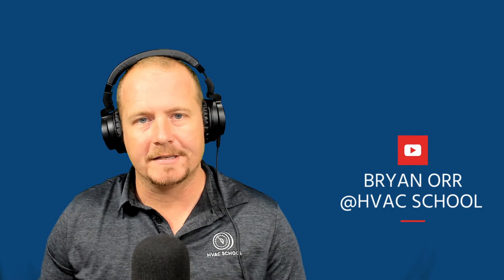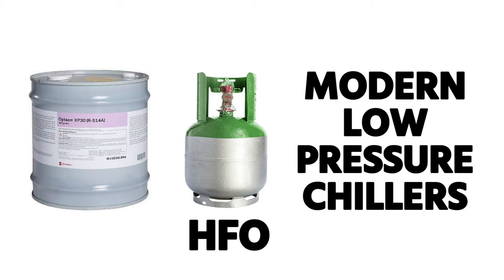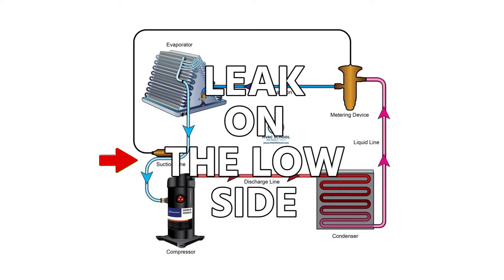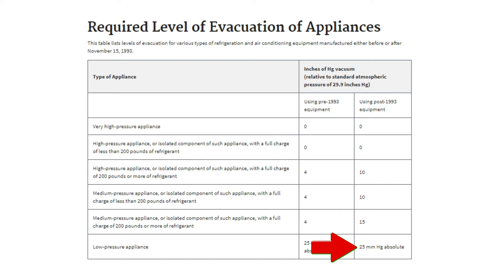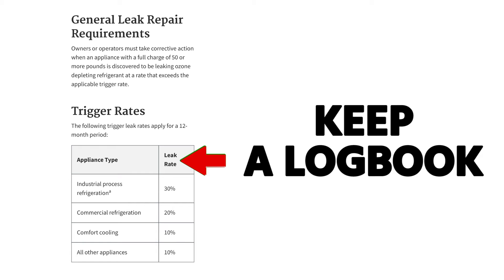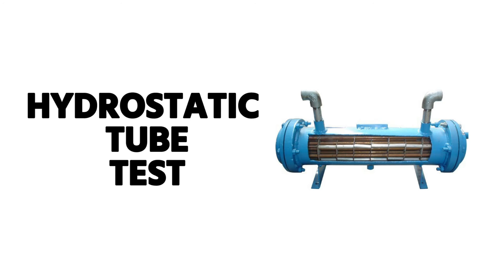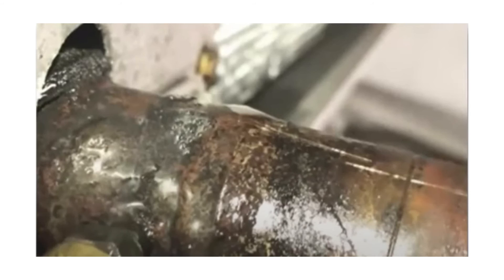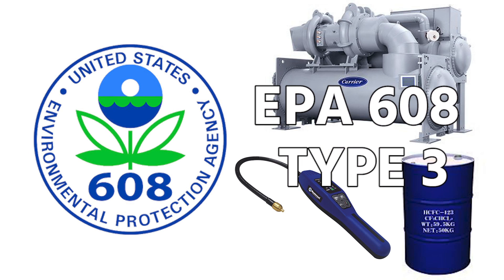EPA 608 Prep - Type 3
This is the last installment of the EPA 808 Prep series (but don't worry Bryan has a lot more HVAC Fundamentals content coming!). Here he covers Type 3 category of low pressure appliances.